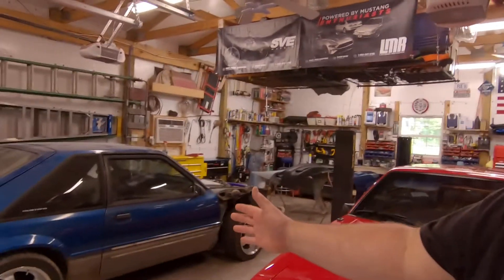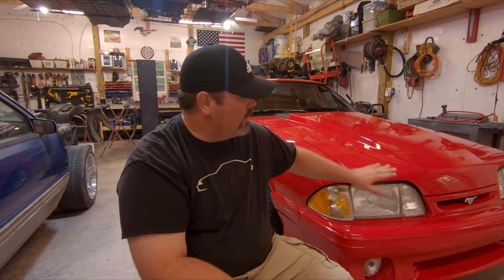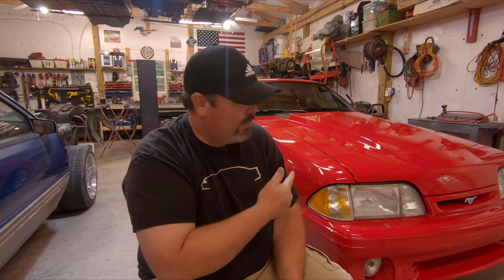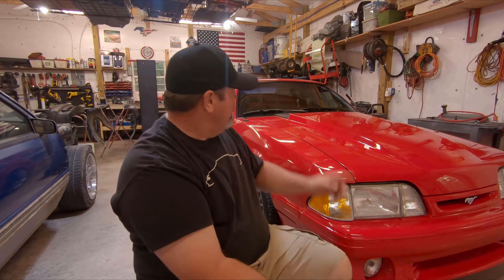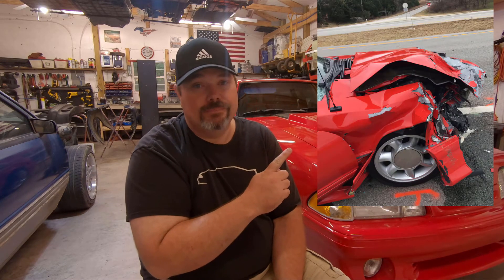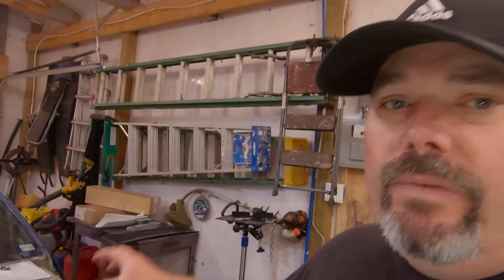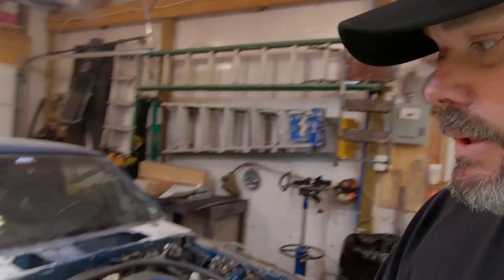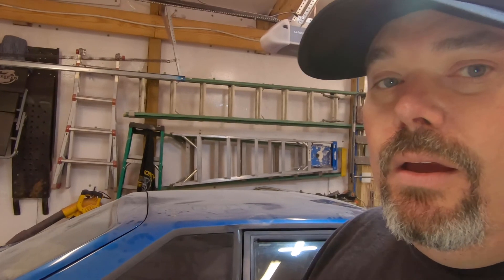Building The Mustang Fox Body 2 Tone Cobra Clone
Big plans for the 2 Tone Cobra Clone build revealed, background, and what to expect from this channel.